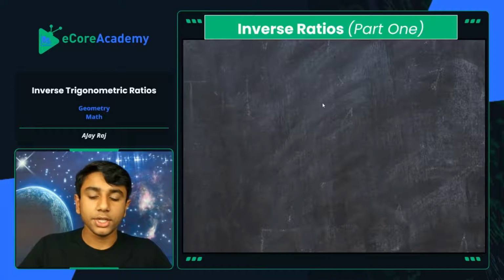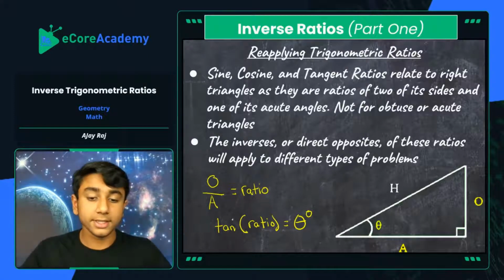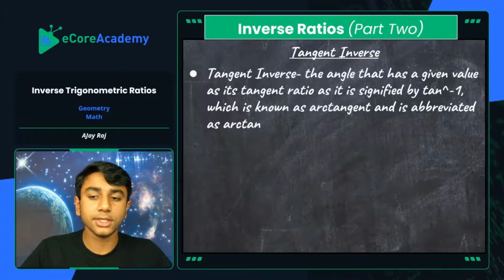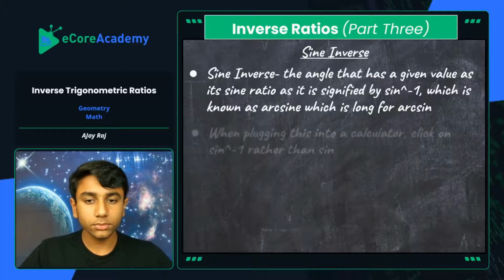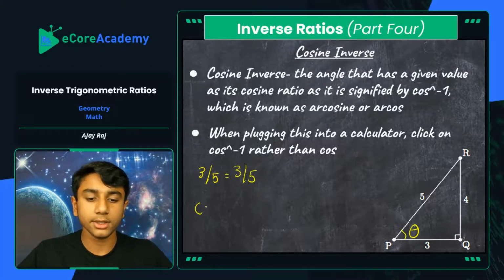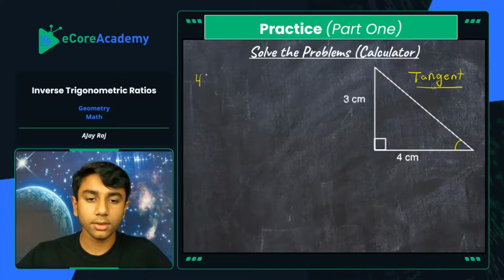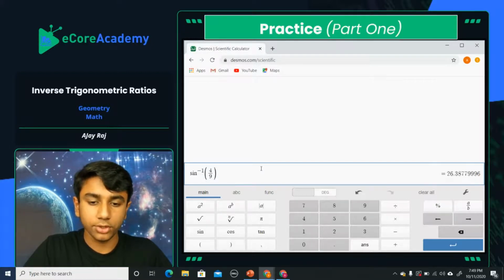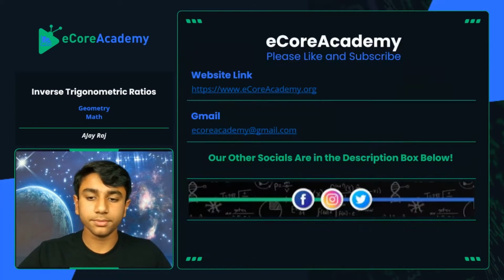Inverse Trigonometric Ratios | eCoreAcademy | AJay Raj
Hi there, learners! Our new Geometry video is apart of our trigonometry unit where we look at the basic trigonometric functions, take their inverses, and then apply them to opposing situations.